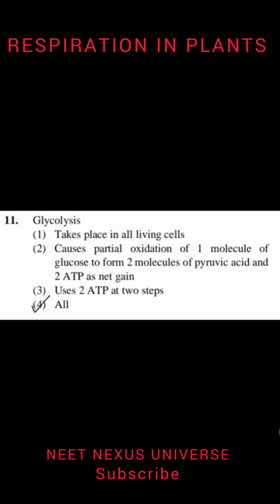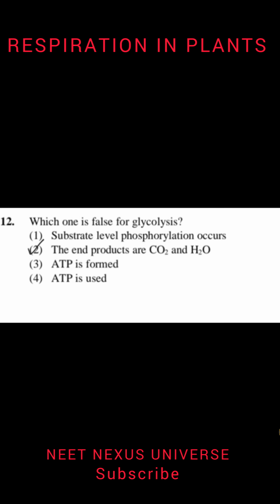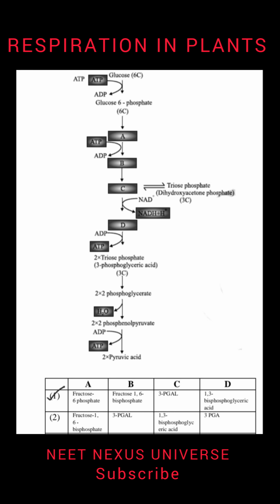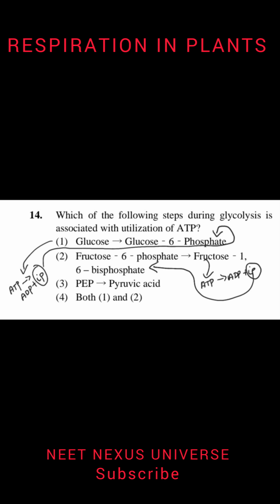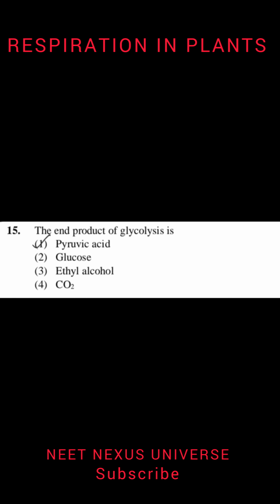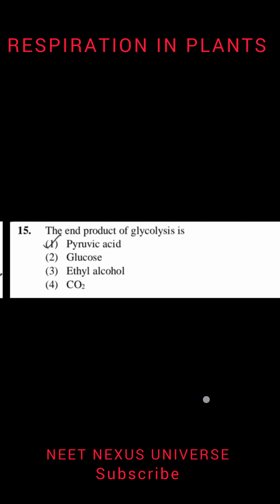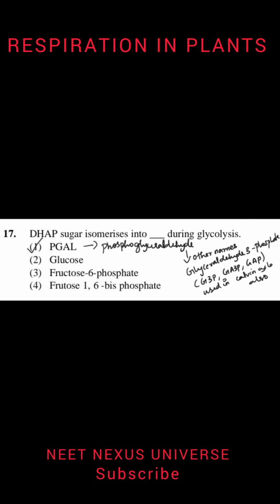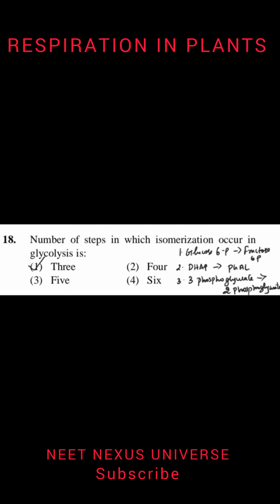NEET 2026 IMPORTANT QUESTIONS IN BOTANY RESPIRATION IN PLANTS MCQ NCERT 11 #NTA QUESTION PAPER